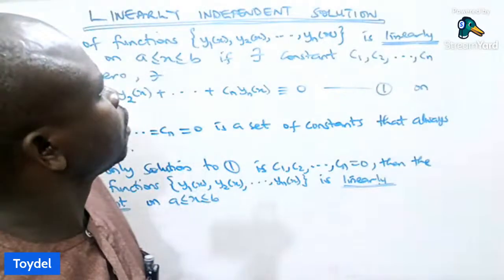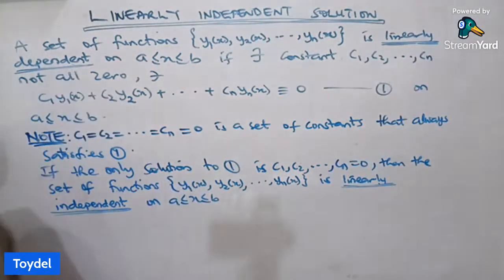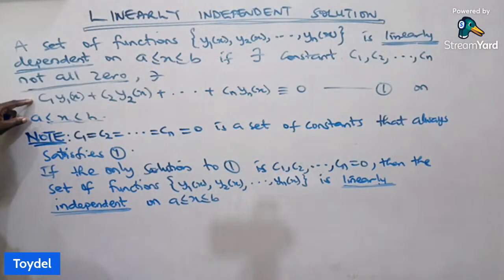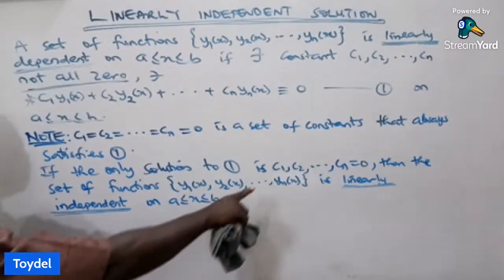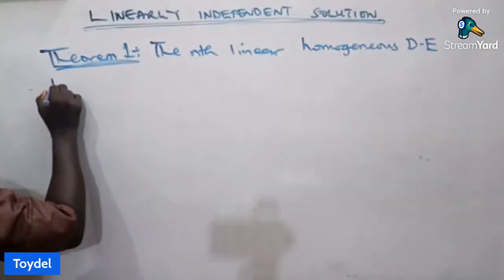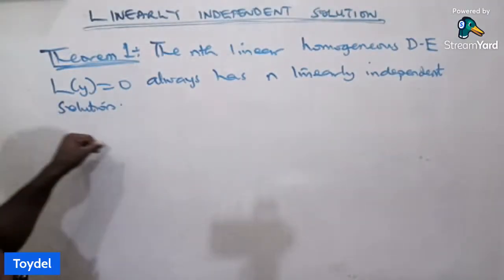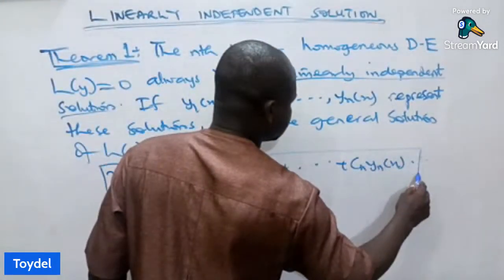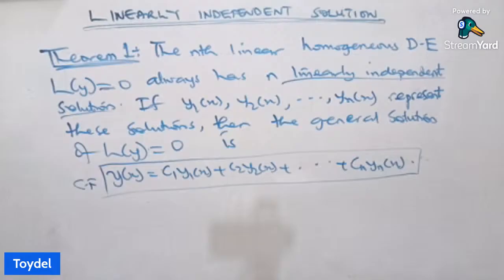Linearly Independent Solution